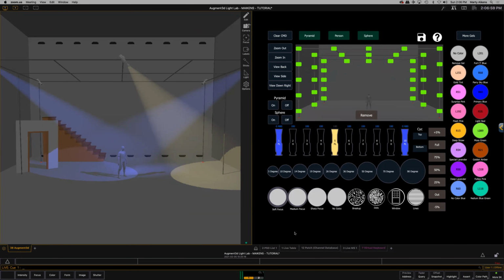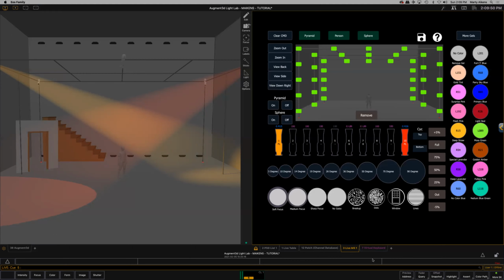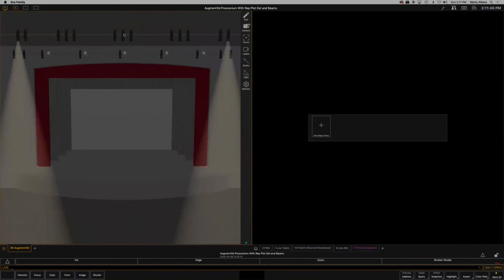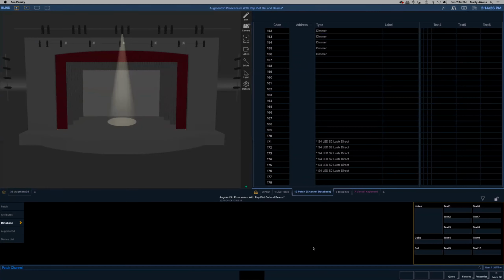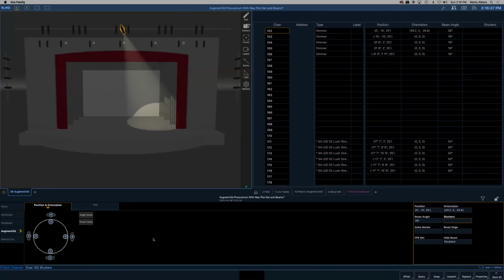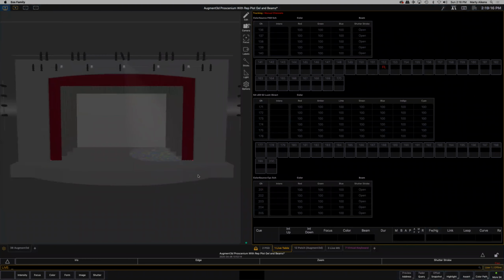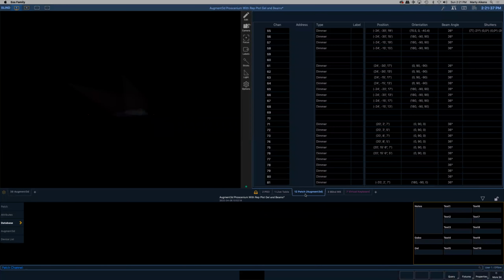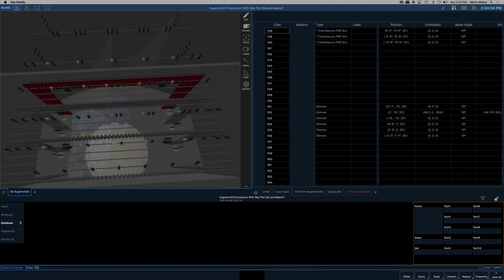16 PROSCENIUM FILE BASICS